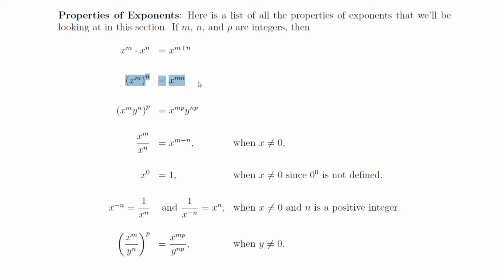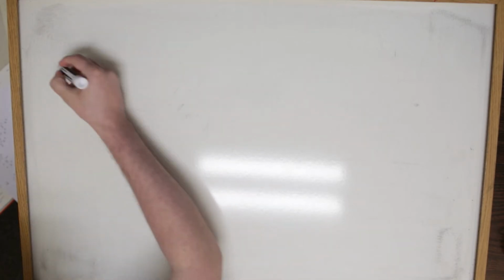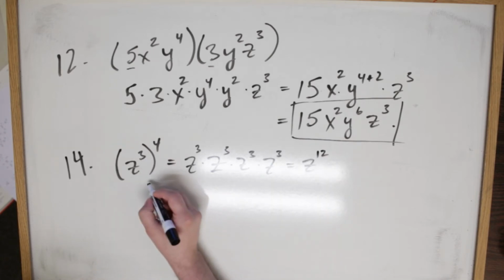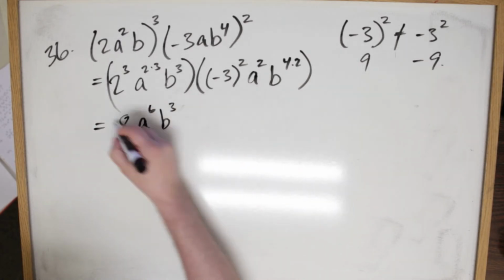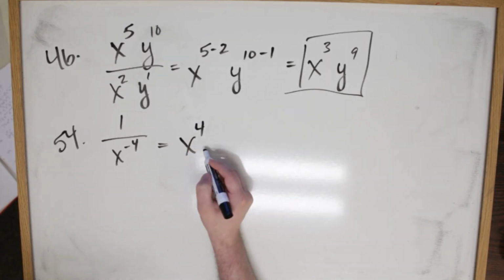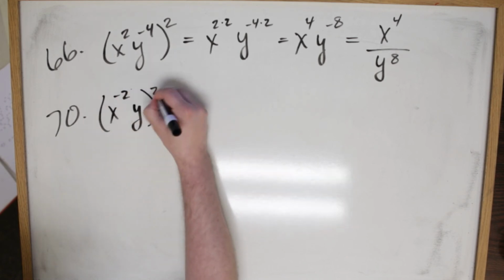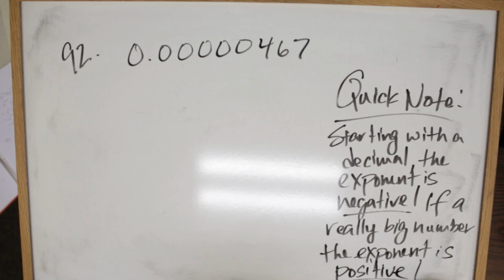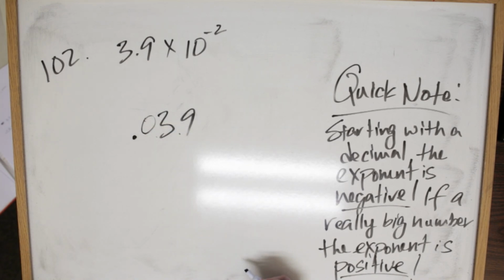Section 5.1 - Exponential Expressions